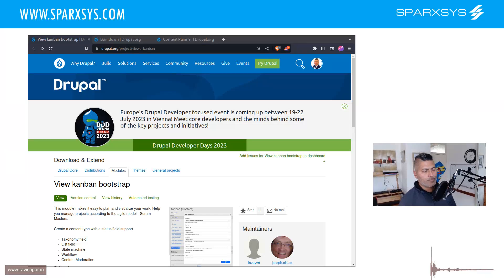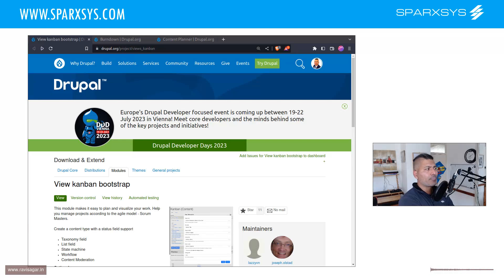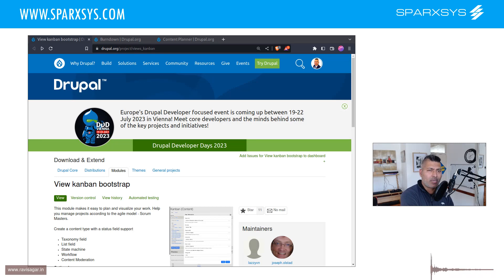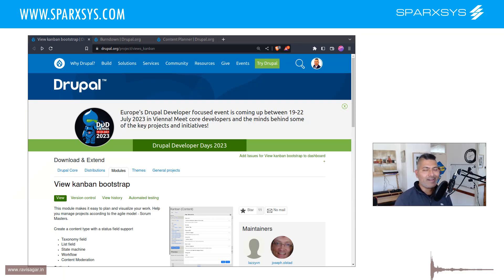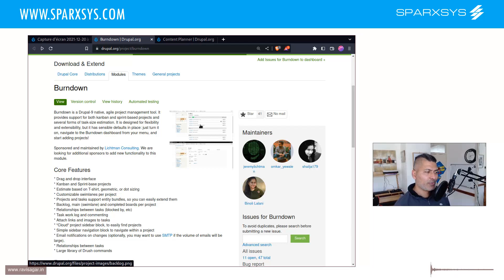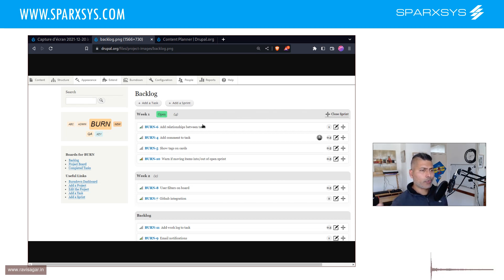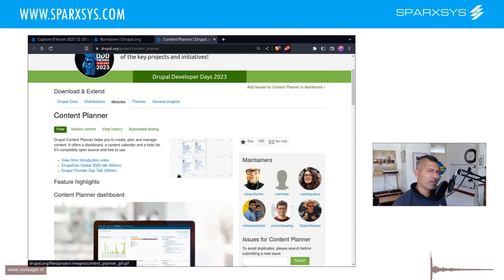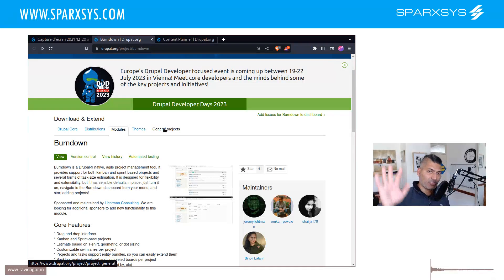Using Drupal for Project Management?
There are modules in Drupal that will let you do basic issue tracking or even project management.